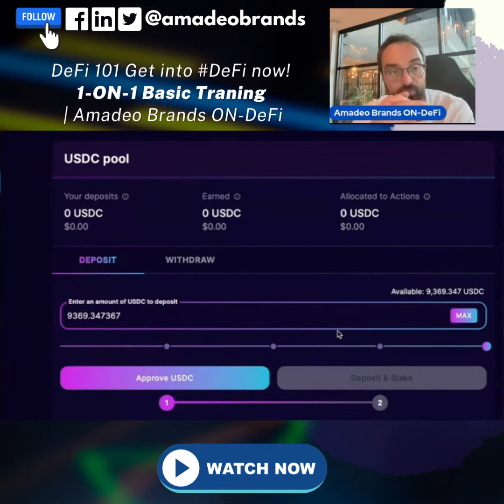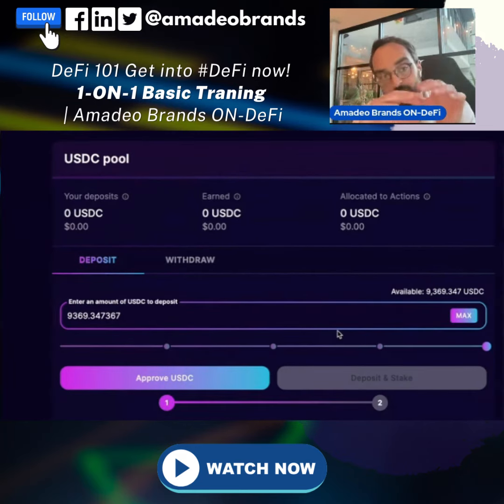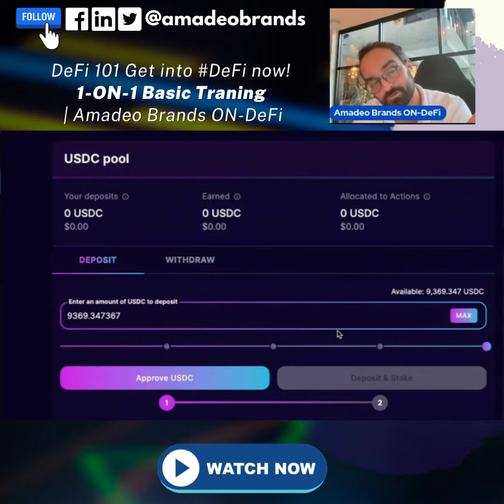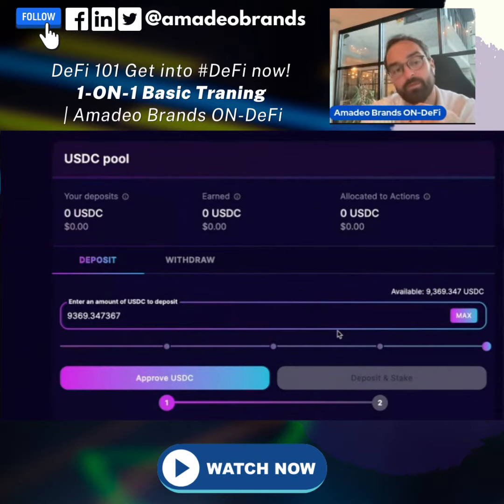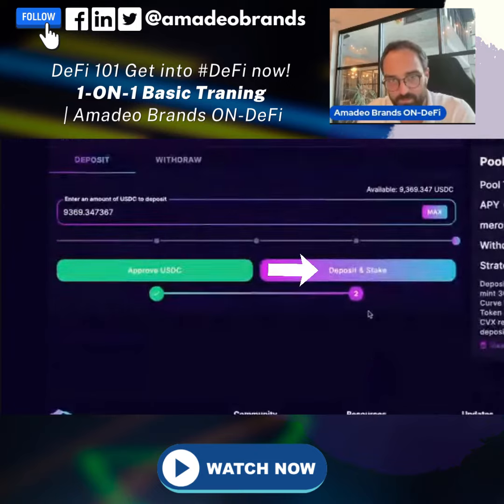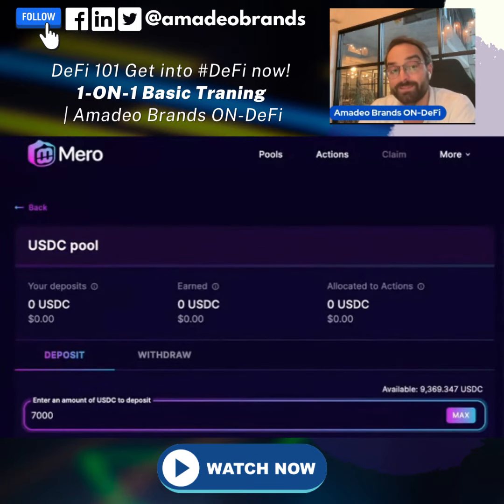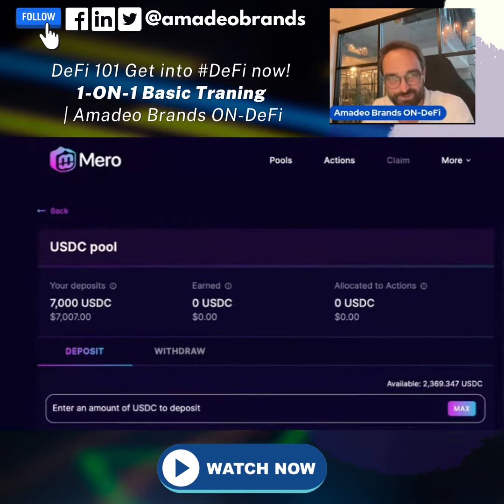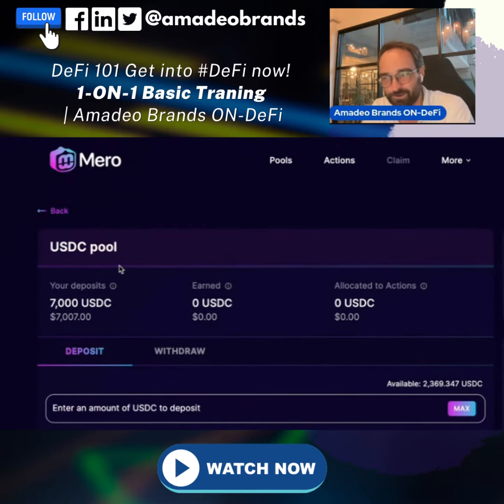Single-sided liquidity on Mero Finance 1-ON-1 Basic Training | Amadeo Brands ON-DeFi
Get some stable and clean single-sided liquidity on your stablecoins at Mero Finance

Crypto is a marathon, not a sprint it is now time to double down and build the future of tomorrow together.
Trying out trading on @GMX_IO, up to 50x leverage on $BTC, $ETH 📈